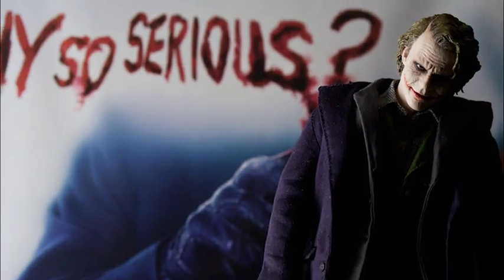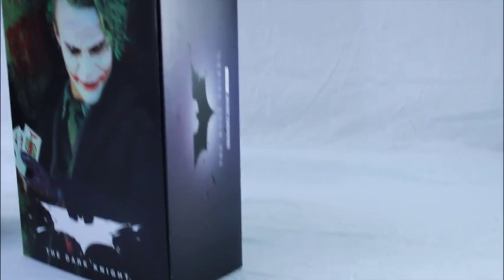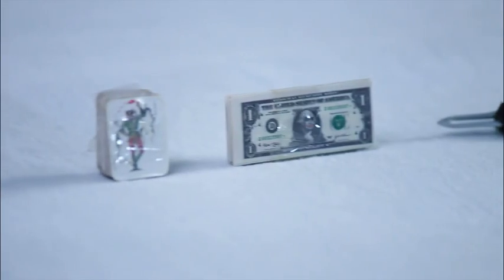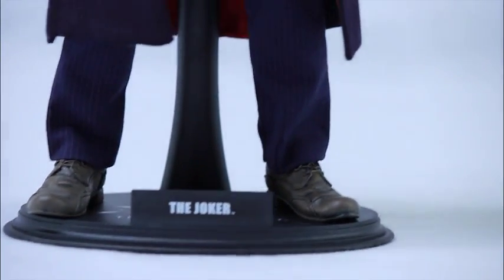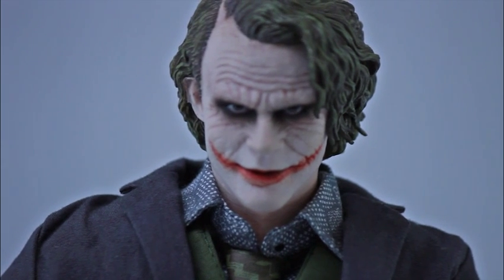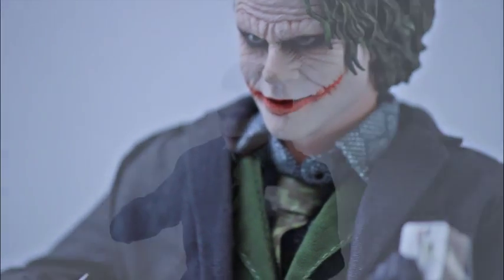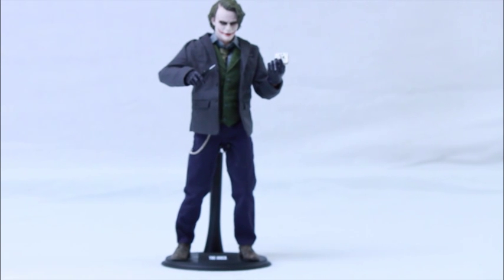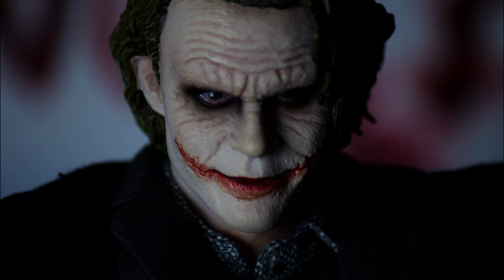Hot toys Joker mms 68 review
To buy the Bank Robber Joker